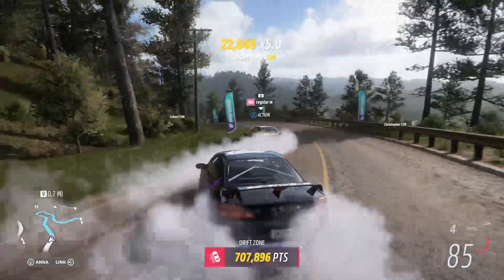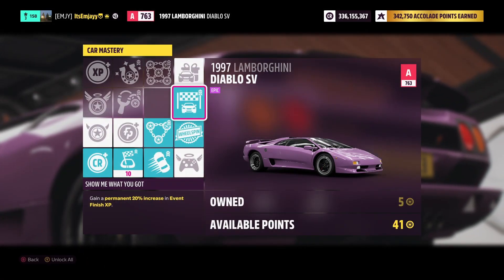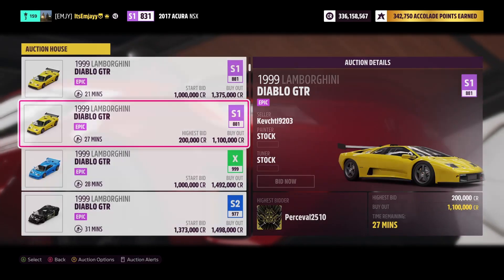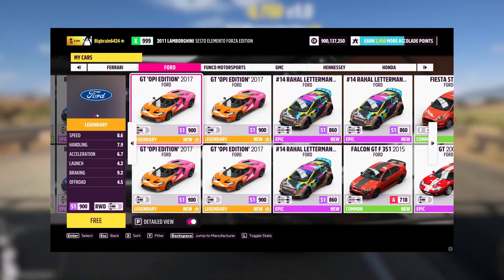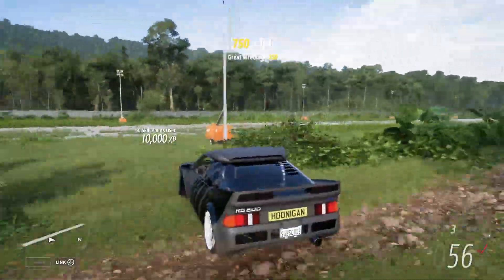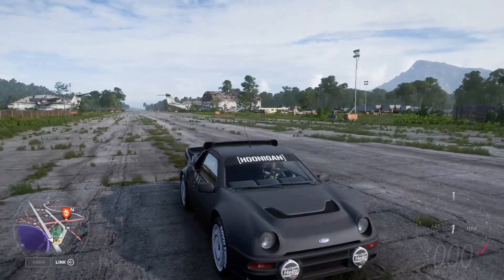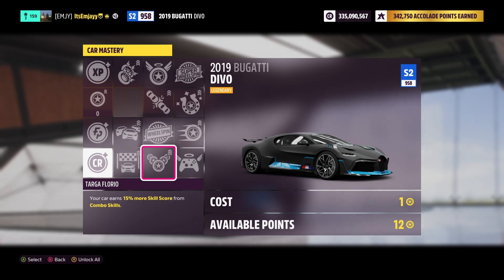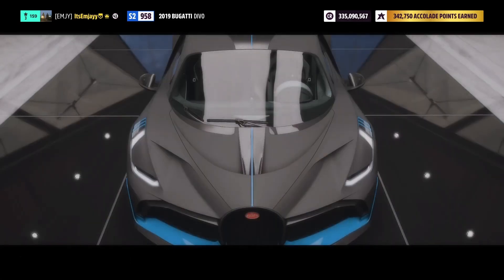Forza Horizon 5 - The BEST Way To Get Money & Super Wheelspins BEGINNERS GUIDE! (October 2023)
For the Best, Cheap INSTANT DELIVERY Forza Horizon 5 Modded Accounts, Personal Account Mods, Credit/Spin Packs Ranging from 50M-999M be sure to head